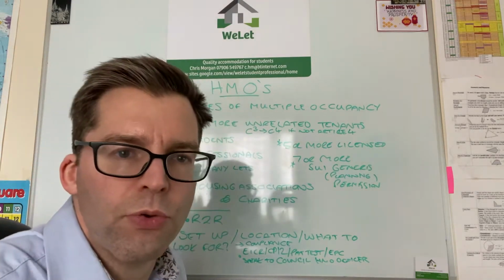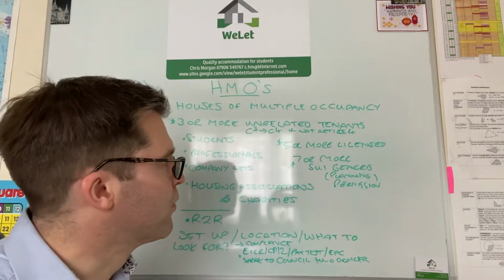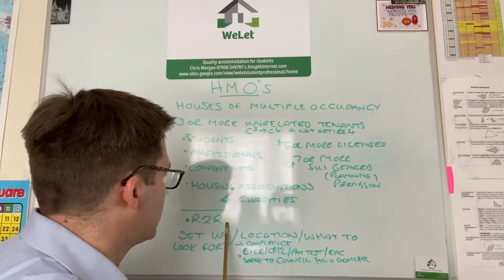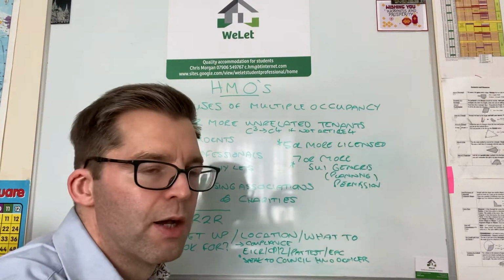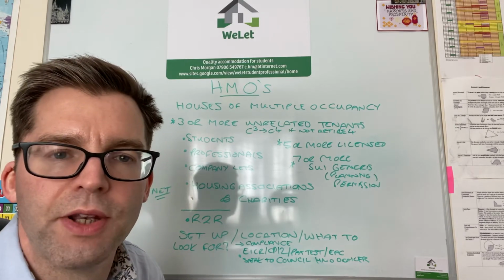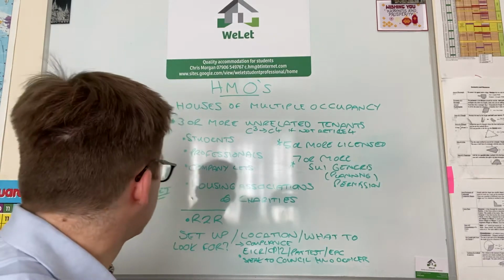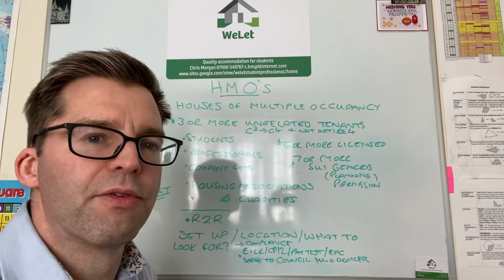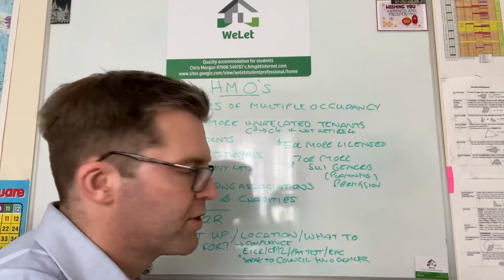HMO’s - High yield but too much work?? 😕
Want a great yielding strategy that more than covers rising mortgage rates and high energy bills- look no further?

STUDENTS: ROOMS AVAILABLE NOW for 23/24!

Rent out your property for £2000+ a month! My favourite strategy letting a house by the room to multiple tenants specifically 3 or more unrelated tenants. I specialise in student let HMO’s but there are other options check out my video to find out more.

Check out more videos on my channel for great content that can help you succeed in your property journey. Drop me a message and I will aim to respond to every query!